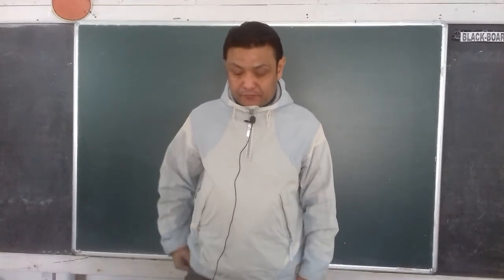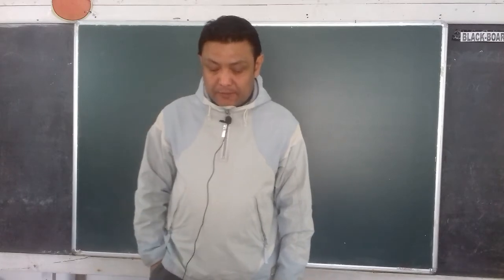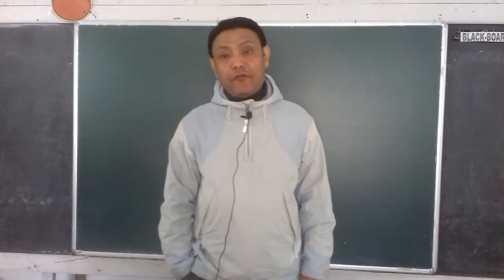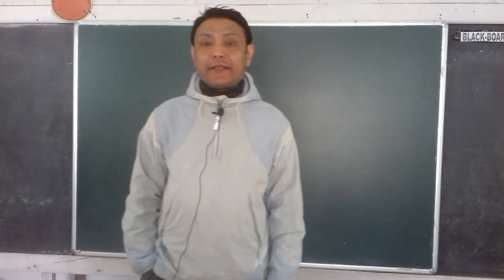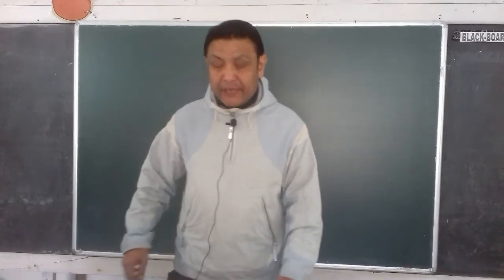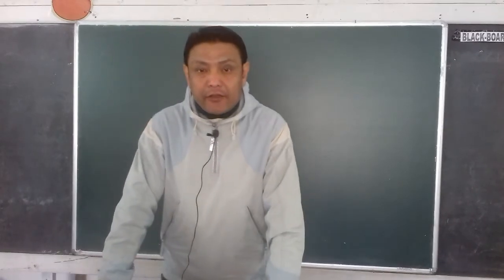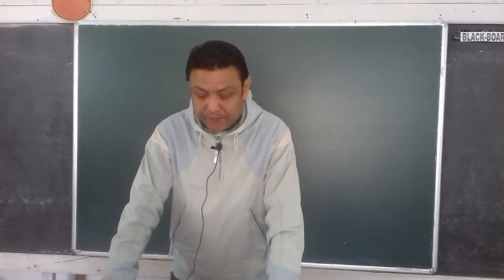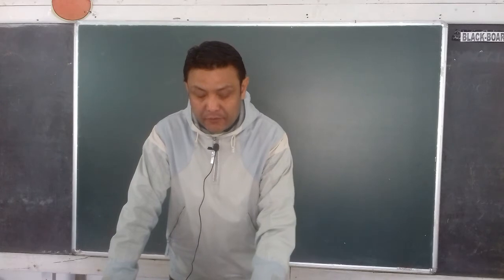Class 8 Biology Chapter 1 - Transport of food and Minerals in Plants - Part 1 - Xylem and Phloem